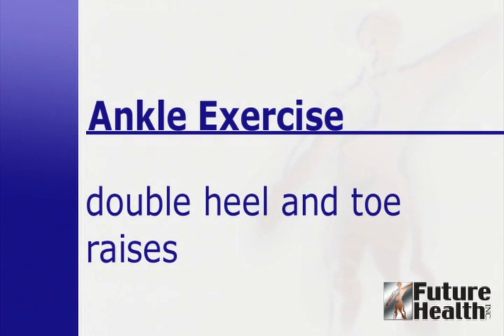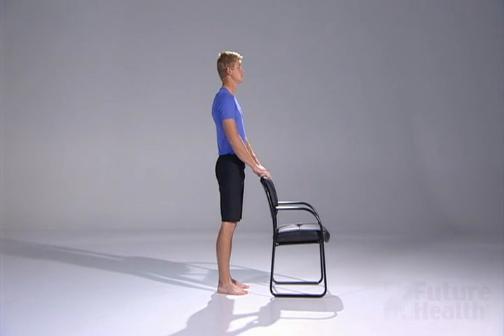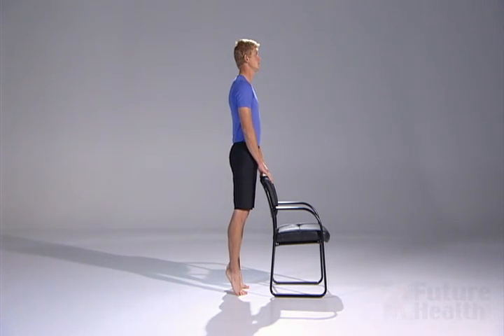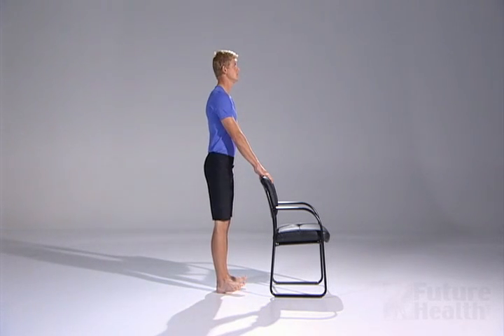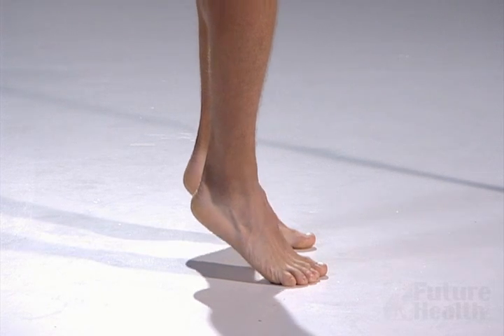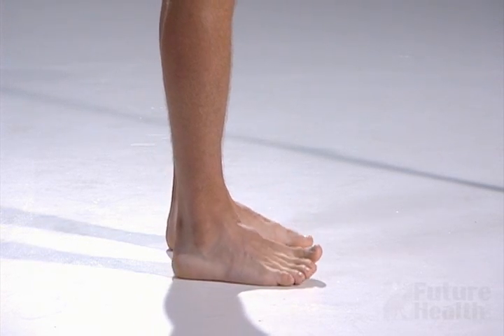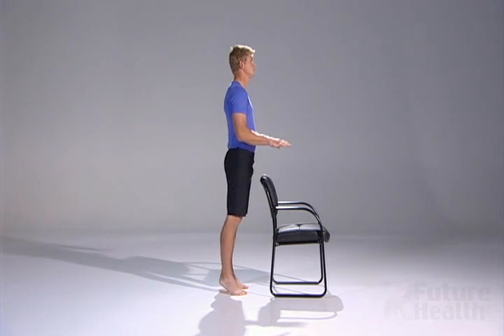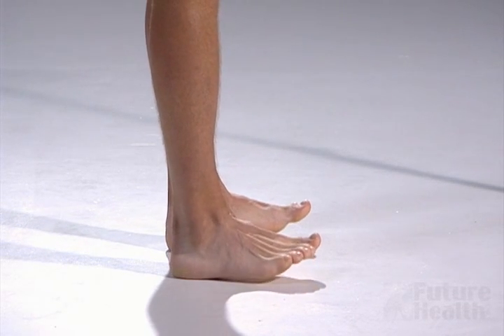56 1 HEEL AND TOES DOUBLE LEG male